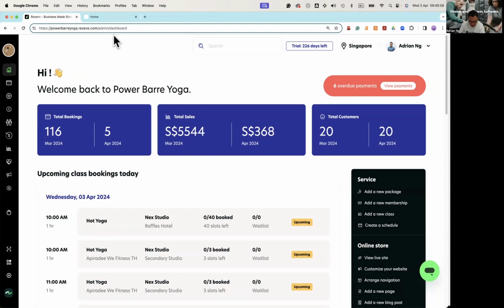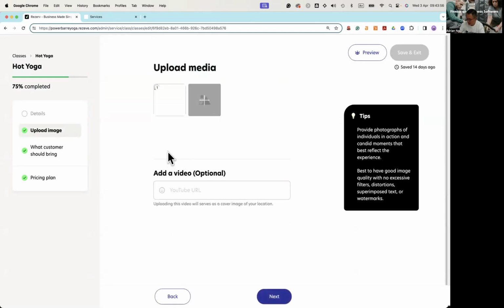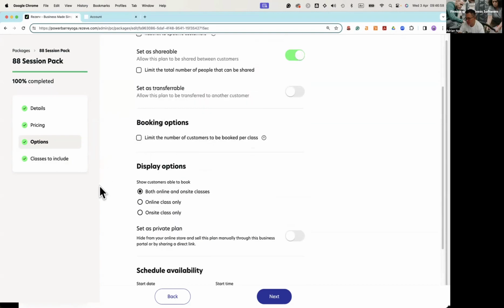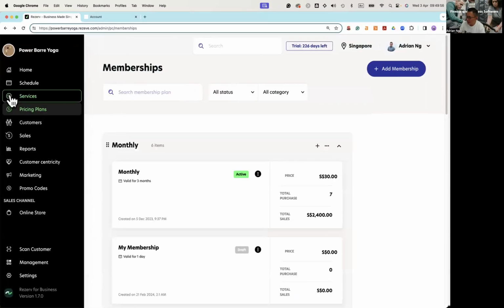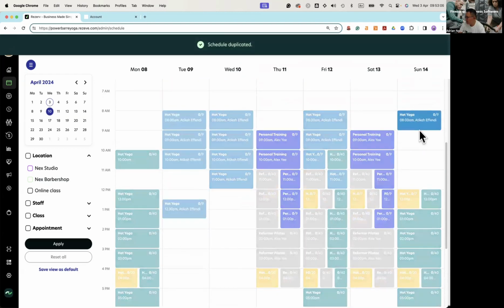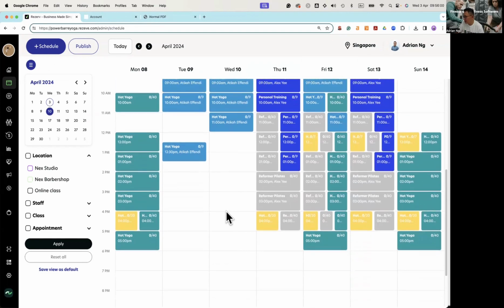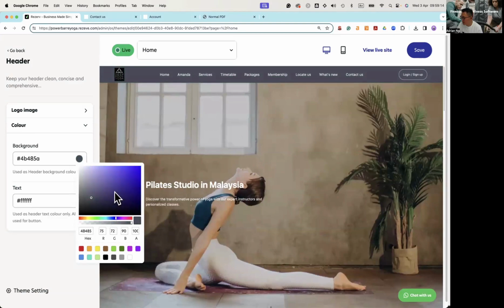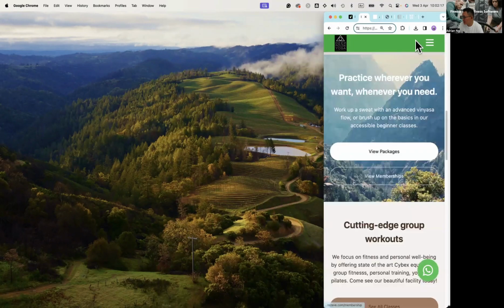Rezerv's 20-min Quick Start Guide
How to setup outlet, staff, facility, class, packages, memberships and schedules? Learn how to get up and running on Rezerv within an hour! In this short video, we will show you all the necessary steps to get started fast.

1. Start by creating your outlet and facility
2. Add your staff
3. Create classes
4. Add packages and memberships
5. Start scheduling classes and appointments